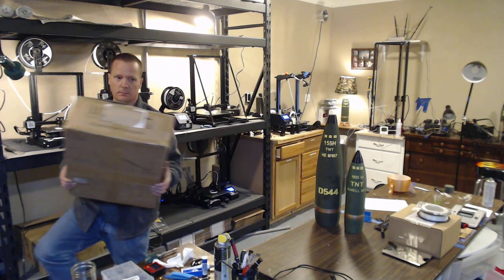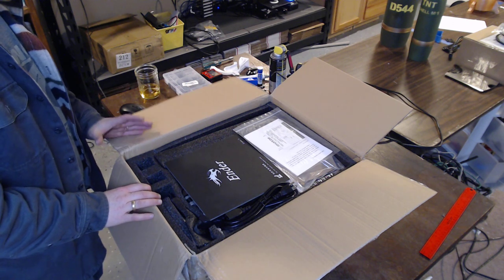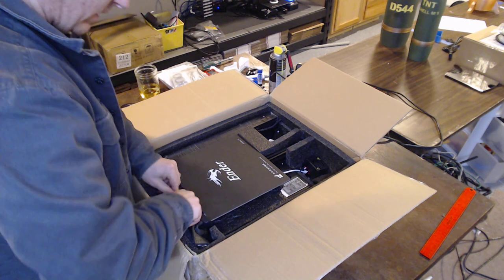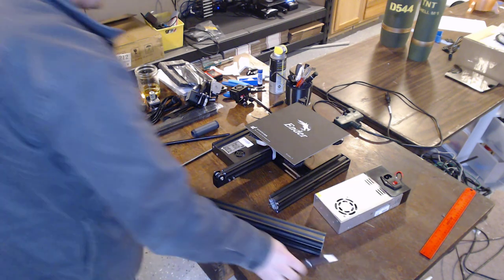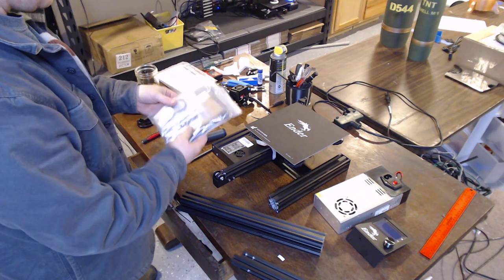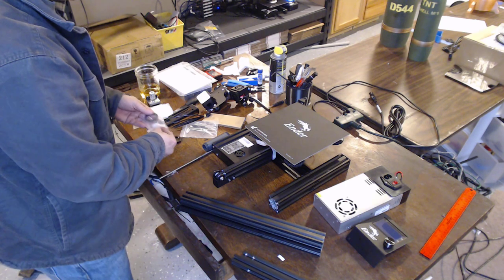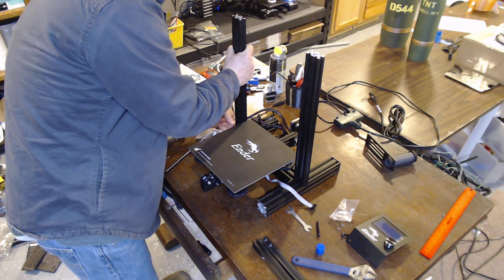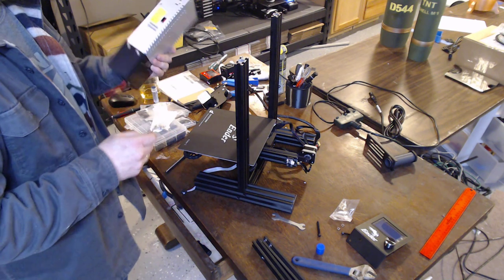Maker Steve Ender 3 Build Part 1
This is part 1 of a build of an Creality Ender 3, which is a great little printer.  I purchased this used from the off of eBay.  It was missing some parts.  I could have identified that a little sooner with a good inventory but, live and learn.

Support Rod System from Creality Direct

I purchased the CR-10S from 3d-Printers-Online on eBay. They come at go but the prices are fair if you want a bit of a challenge.
If you don't, Amazon has them
There is also a Ender 3 Pro version
Comes stock with upgraded power supply and magnetic bed.

I have quite a few Ender 3 guides They cover most of the upgrades and fixes I have had to do.

Supplies I used:
Permatex White Lithium Grease
WD-40 PTFE Dry Spray
Loctite Blue Thread Locker, Medium Strength
Metric Button Head Screw Assortment
Sunlu PLA 1.75mm, Black

Tools-
PTFE Cutter
Digital Level DXL360S
Klein Wire Stripper

How this video was done:
This was filmed with Windows 10 "Camera" and absolutely no editing.
Logitech HD Pro Webcam C920
Amazon Basics Tripod
Monoprice 32ft Active Repeater Cable

Say thanks!

Follow along, more is on the way!

Thanks
Steve